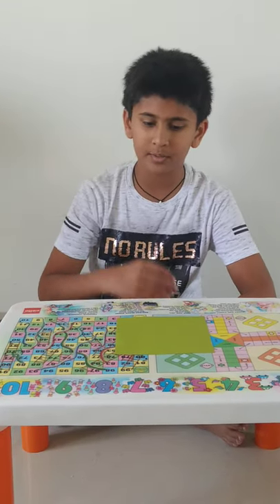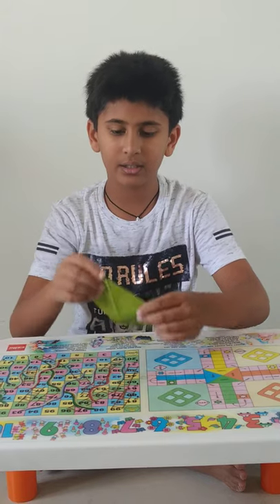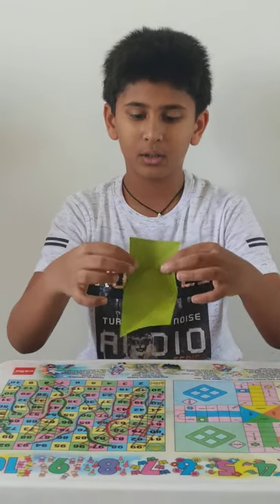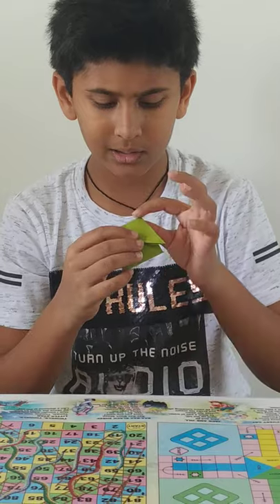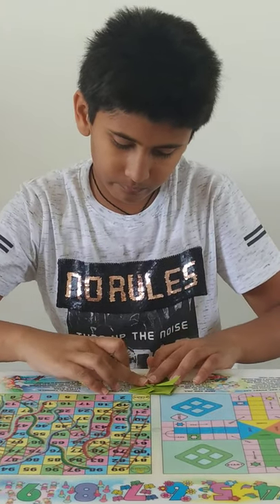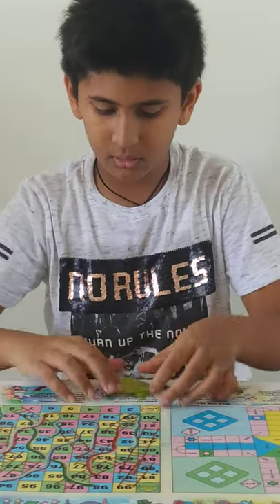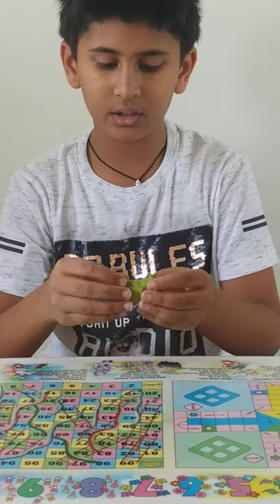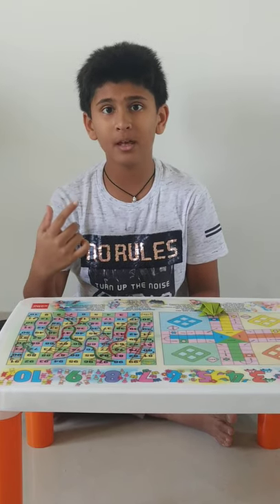How to make a origami jumping frog.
While at lockdown due to covid19, Enjoy and have fun making Origami jumping frogs with Aarav. Have fun with origami#GroWithAarav